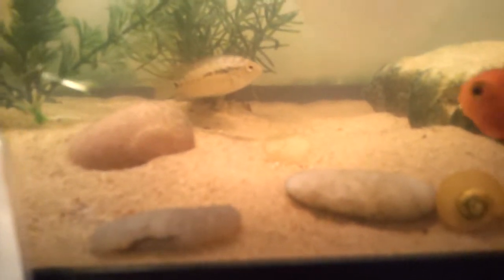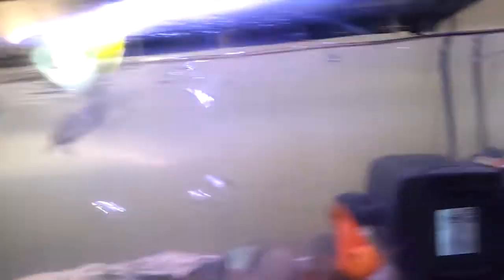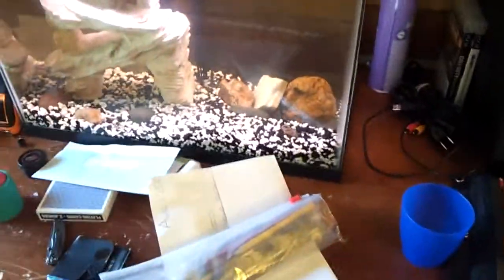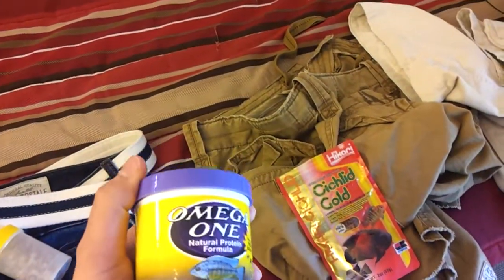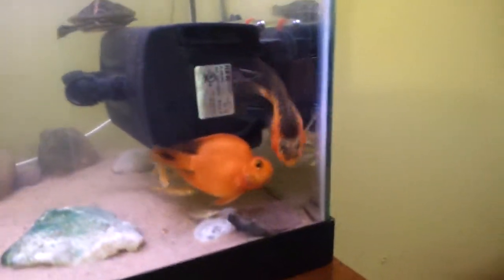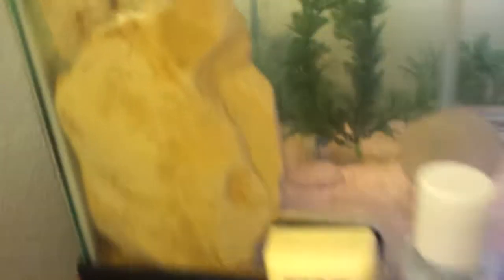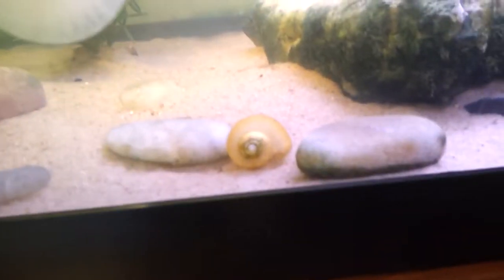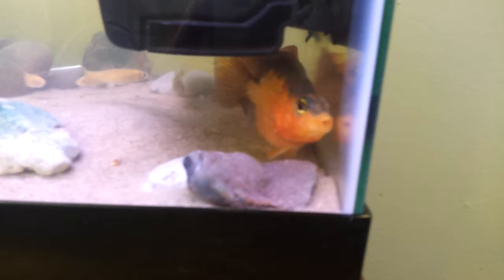My new baby jack dempsy